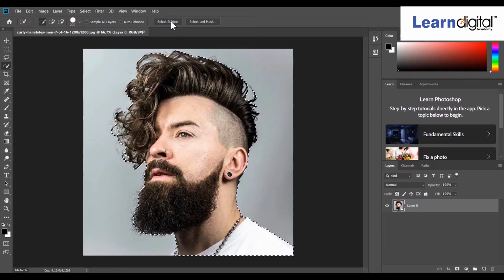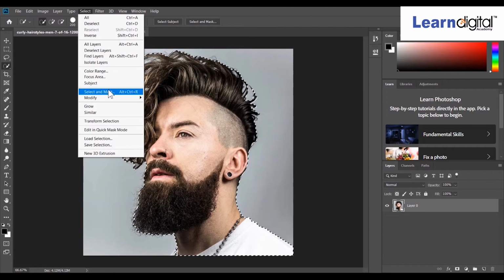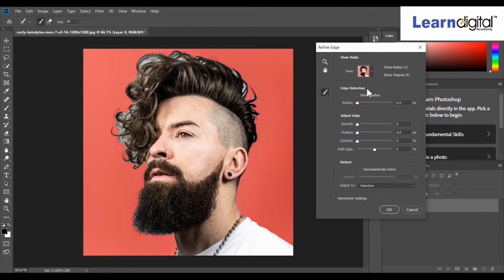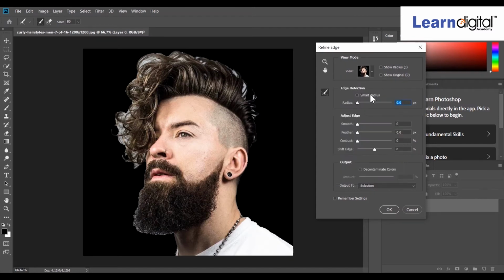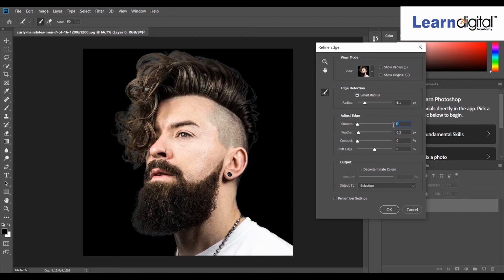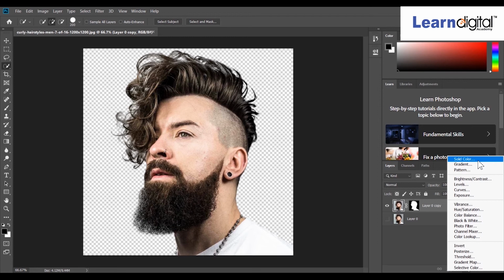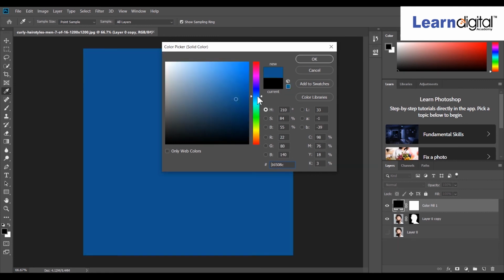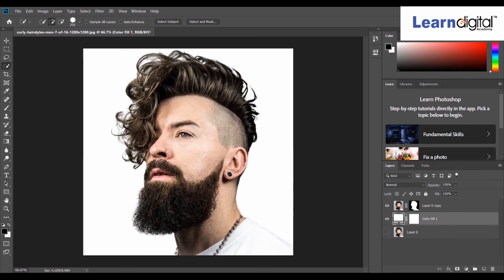How to Remove background with Hair Detailing in photoshop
Hello Everyone,
In this video, we are going to learn about How to Remove bd with hair detailing in photoshop
learn digital 2021

More Tutorial videos:
How to add Content in Web pages || Adding content in web pages Learn digital Academy 2021

I hope you guys enjoyed this video on "How to Remove background  with Hair Detailing in photoshop || Hair Detailing ". See you in the next surprising ⏭️ session. Let us know your doubts and unsolved queries related to this Topic in the comment section.  we will respond and solve your doubts ASAP